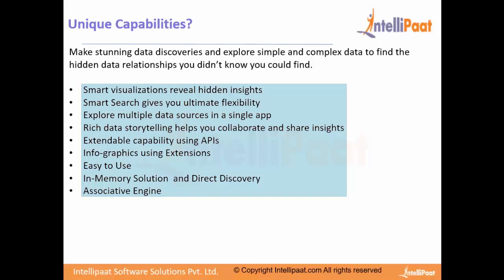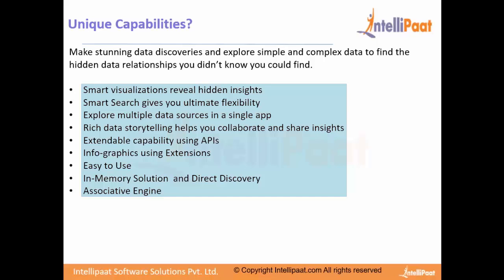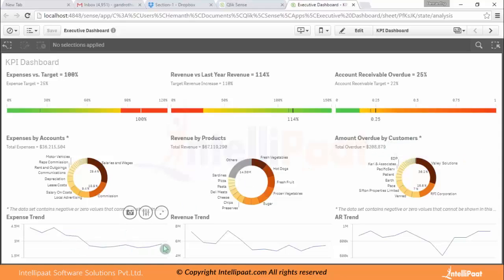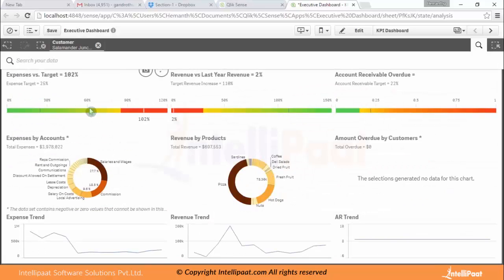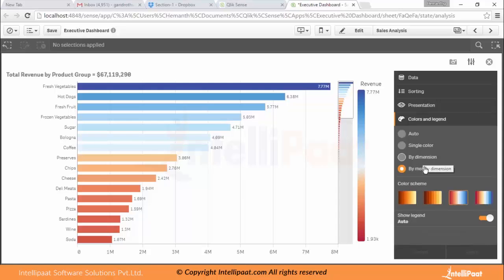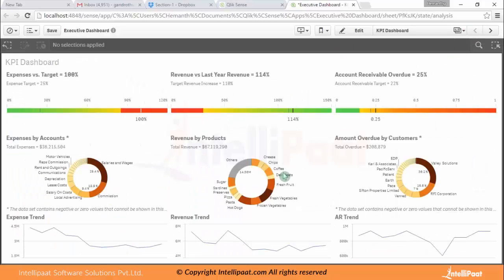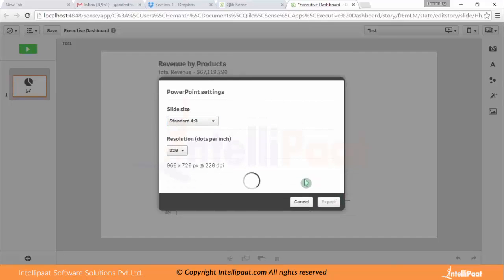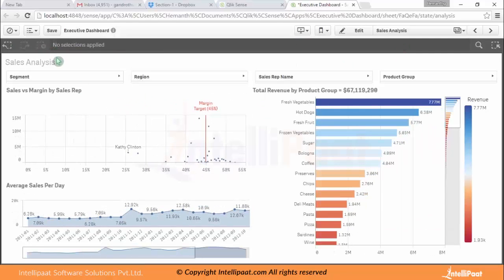QlikSense Tutorial for Beginners | QlikSense Online Training | Intellipaat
Qliksense tutorial, qliksense video, qliksense beginners

The Qliksense  tutorial provided by Intellipaat provides Qliksense  training that will helpful for learners to understand Qliksense  architecture. Qliksense  demo provided in this video will give good Qliksense  online training experience.

Got any questions about Qlik Sense? Ask us in the comment section below.
Are you looking for something more? Enroll in our Qlik Sense training course and become a certified Qlik Sense Developer It is a 12 hrs instructor led training provided by Intellipaat which is completely aligned with industry standards and certification bodies

Intellipaat Edge
1. 24x7 Life time Access & Support
2. Flexible Class Schedule
3. Job Assistance
4. Mentors with +14 yrs industry experience
5. Industry Oriented Courseware
6. Life time free Course Upgrade
Qlik Sense is a powerful data visualization and data discovery tool. It is revolutionary in the sense it perfectly lets even people with no technical skills to derive valuable insights. So Qlik Sense self-service analytics is being deployed by some of the best companies around the world. Taking this Intellipaat Qlik Sense training puts you at an advantage by making you fully proficient in working in the Business Intelligence, data visualization and analytics domains of any organization thus helping you command top salaries.

This course will be covering following topics:
1.Introduction to Qlik Sense tool and data loading
2.Planning and designing data modeling
3.Advanced data modeling, set analysis and variables
4.Understanding Qlik Sense Desktop
5.QMC to manage, monitor & configure Qlik Sense
6.Learn node configuration and data source connections
7.Master Qlik Sense apps and the security features
8.Construct master library in Qlik Sense